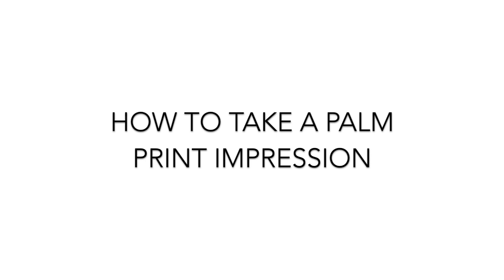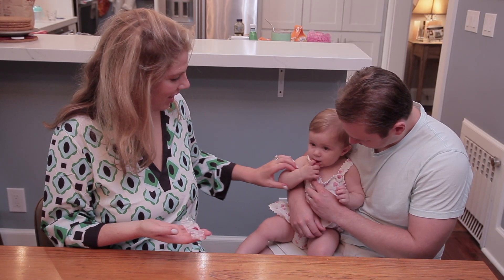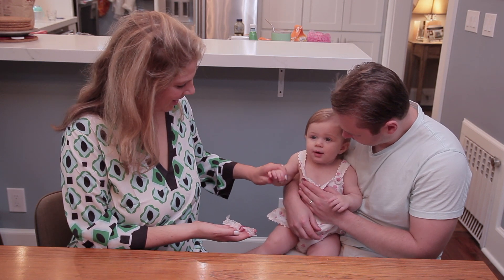How to take a palm print impression for Loveprint Jewelry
Step-by-step instructions on how to take palm print impressions for Loveprint Jewelry's wax impression kit.

More About Loveprint Jewelry
Loveprint Jewelry creates custom jewelry from the fingerprint or paw print impression of you or your loved one. The impression is taken in soft wax and then cast in sterling silver or gold creating a piece of jewelry to be remembered forever. A Loveprint can be made into a pendant, bracelet, keyring, ring, or cufflinks.

Loveprint Jewelry serves as a great gift idea for many occasions: Weddings, Mother's Day, Father's Day, Newborn or Children, Heirloom,  or Troops.